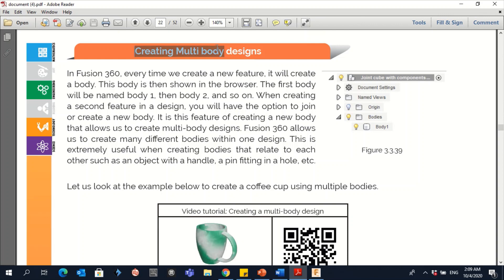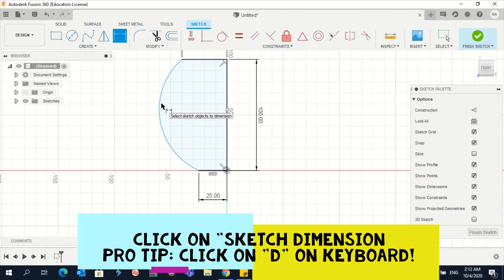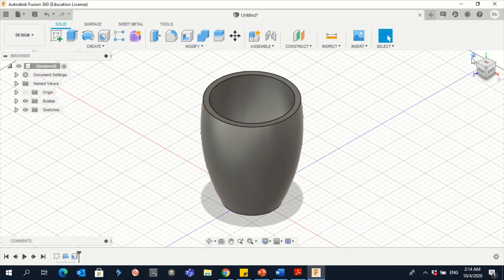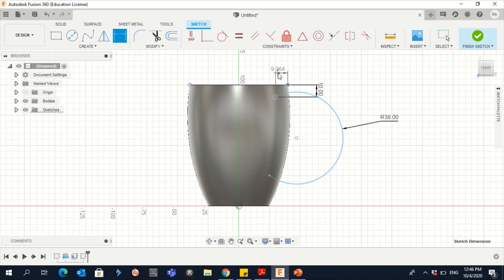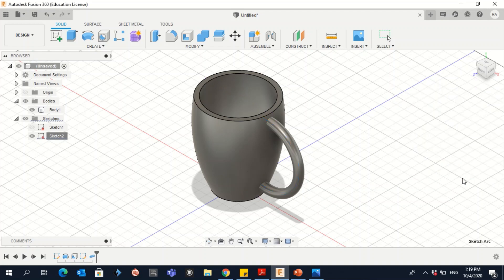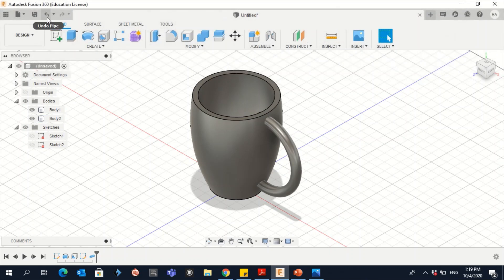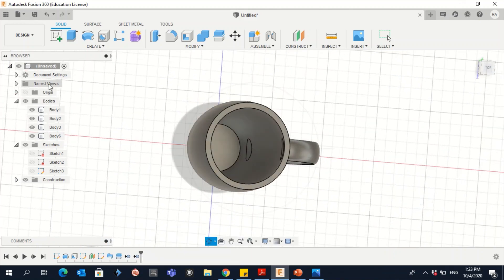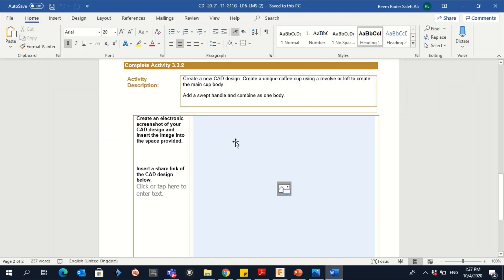Fusion 360: Week6||Creating Multi body designs using advancing 3D modeling skills ( COFFEE CUP )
Objectives :
Activity 3.3.2 ( Creating a coffee cup )
00:00 || Introduction to creating multi body designs.
00:21 || Creating the main body of the cup.
03:31 || Sketching the arc for the handle of the cup.
06:09 || Creating the handle using "pipe" tool .
06:45 || creating the handle using "Sweep"tool".
08:46 || Splitting body to remove unwanted parts.
10:01 || Combine all the part of the cup in one body.
10:42 || Add your touches and show me your creativity!!